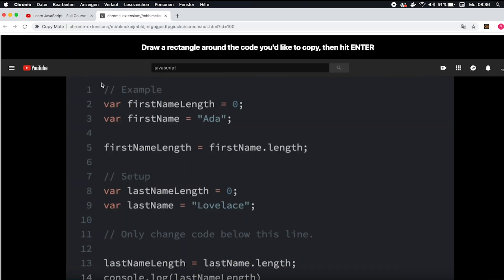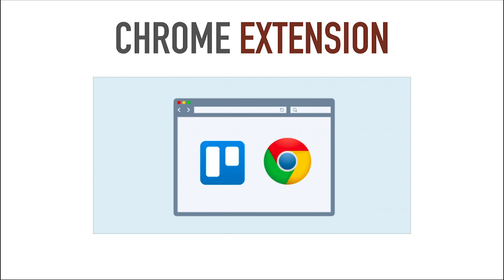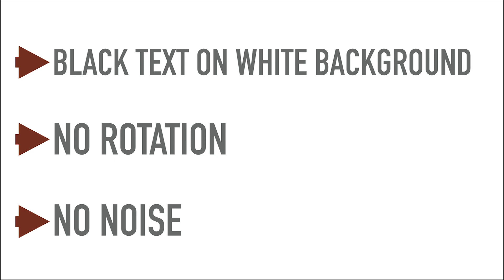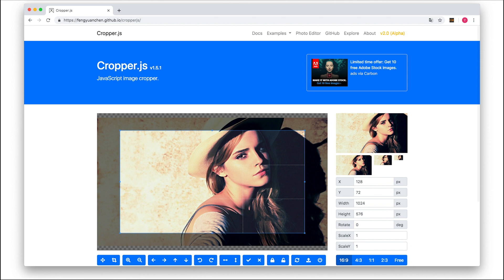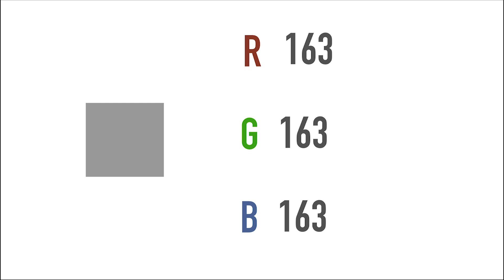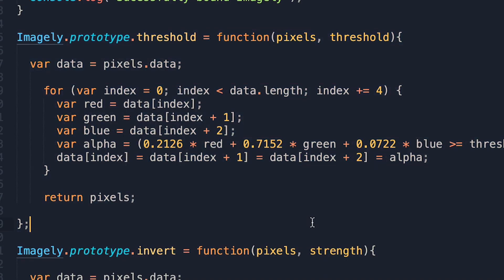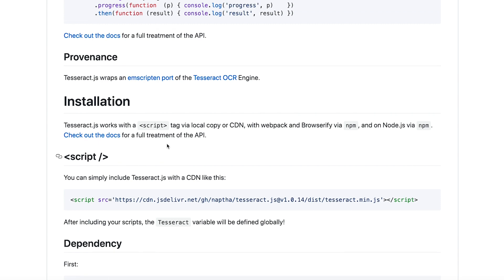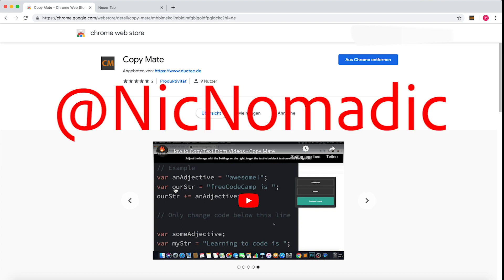How I build a Chrome Extension that uses Machine Learning to Copy Code from Videos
Here I show how I made a google chrome Extension that uses tesseract.js to copy Code from youtube Videos.

My Audio Recording Setup :